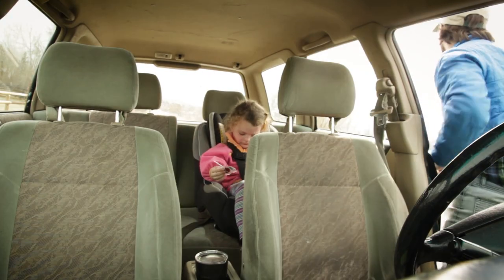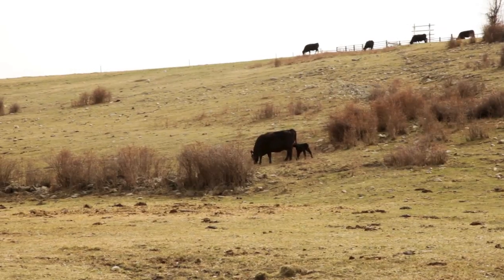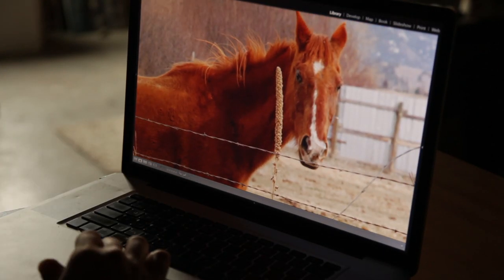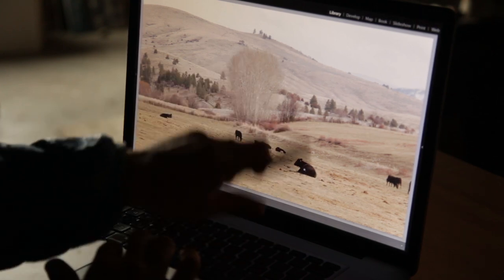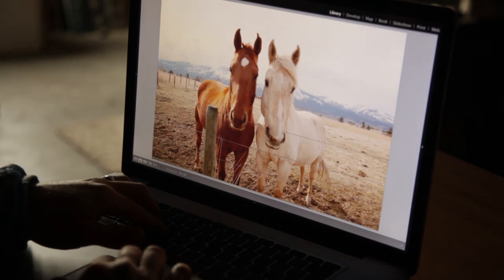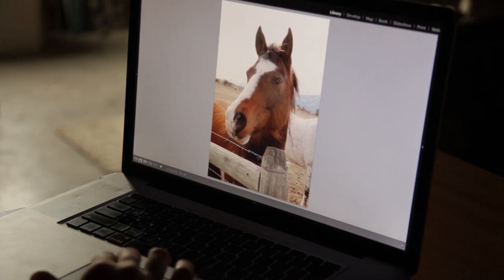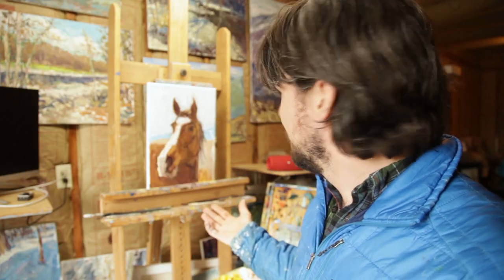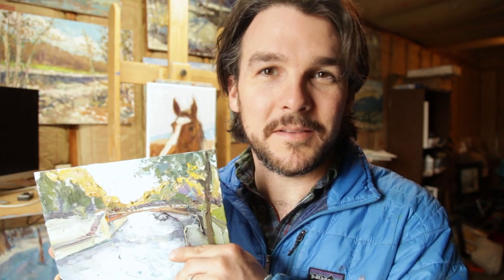Quarantine Horse Sketch in Oils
Since moving to Montana we've been surrounded by horses and cattle. Today I decided to try my hand at painting one. My little helper and I went out to find some good models for the occasion.